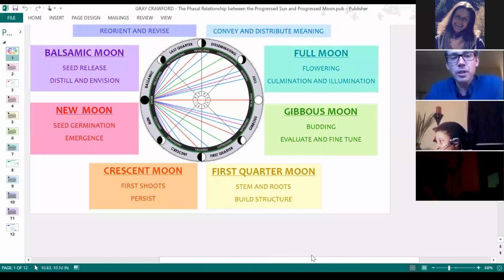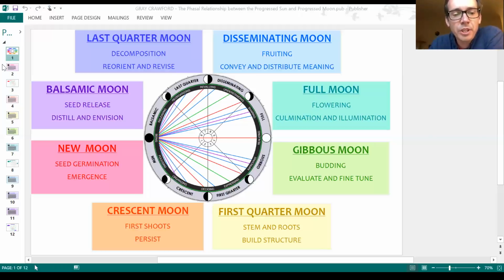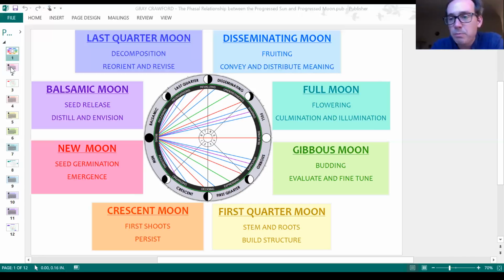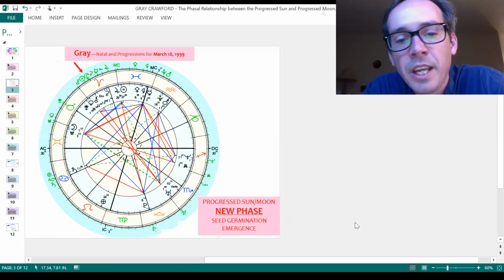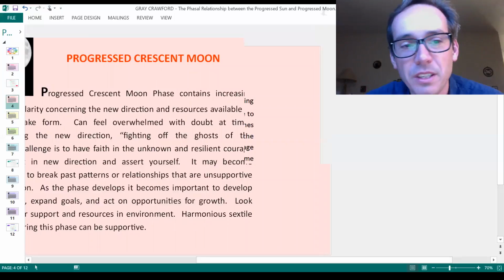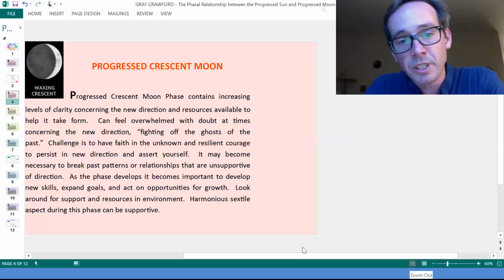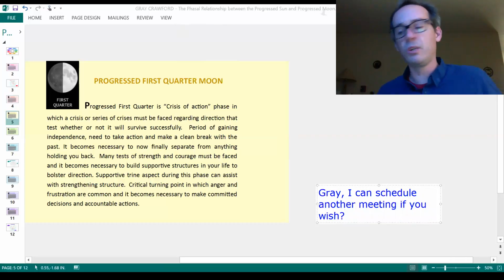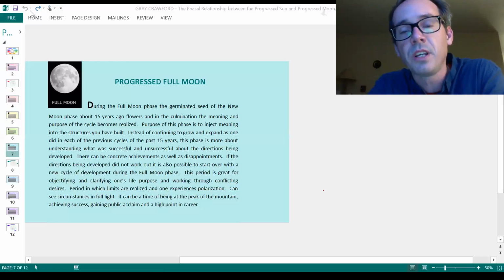GRAY CRAWFORD . . . PART 1: PHASAL R/SHIP PROGRESSED SUN/MOON, Sept 22, 2016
Special Guest, Evolutionary Astrologer Gray Crawford presents PART 1:  THE PHASAL RELATIONSHIP BETWEEN THE PROGRESSED SUN AND PROGRESSED MOON ... Recorded at EA Zoom Meetings! Sept 22, 2016